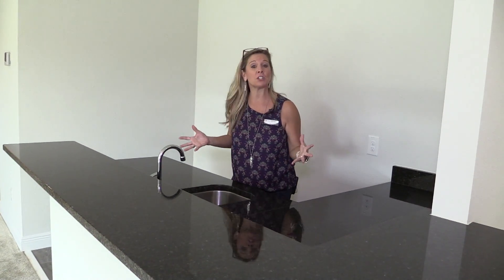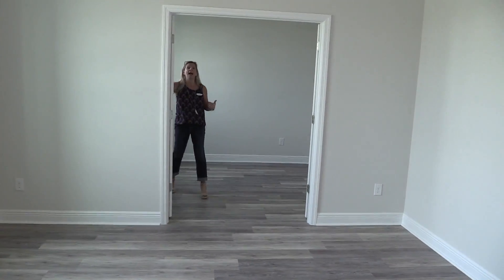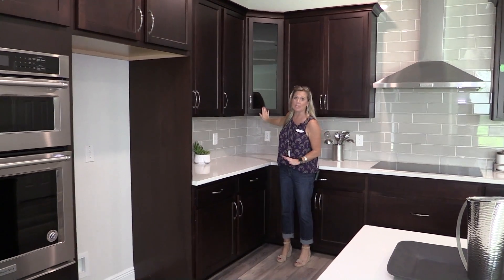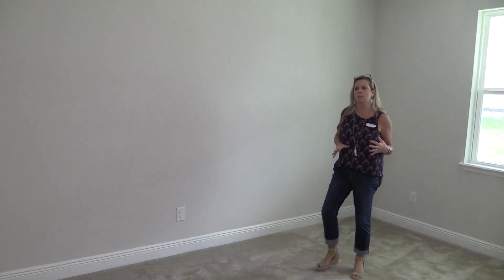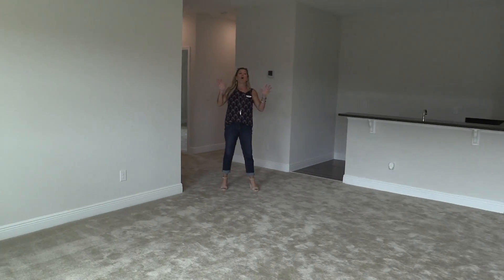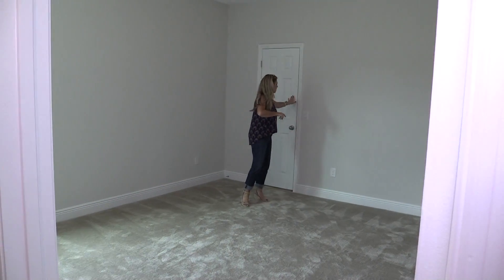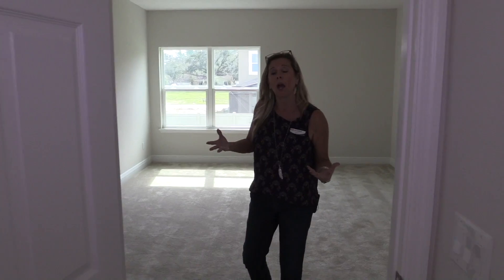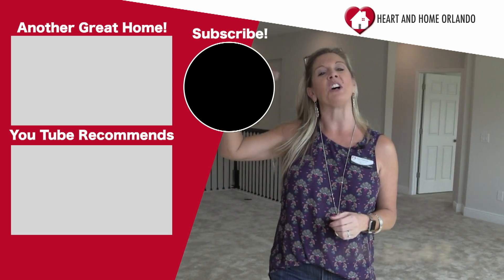New Homes | Winter Garden, FL | Del Rio Plan by Meritage | McCallister Landing | HUGE Floor Plan!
It's my favorite WHOPPER! This is the Del Rio by Meritage Homes at McCallister Landing. And I am here to tell you that it is TOUGH to find a home over 5,000 square feet in Winter Garden with a starting price under $500k. Of course, you'll add options, but it is still an amazing home for an amazing price!

I'm a buyer agent here in Winter Garden, working for you! It is always free to use me as your buyer agent but you need to call me FIRST, before you reach out to builders and start your home search!